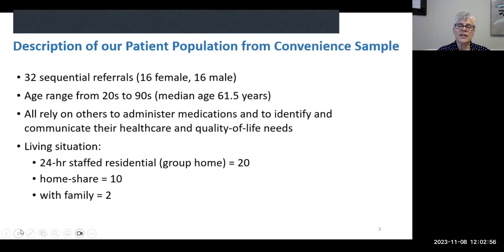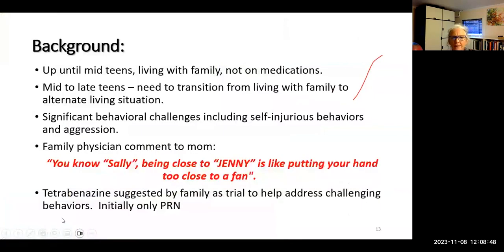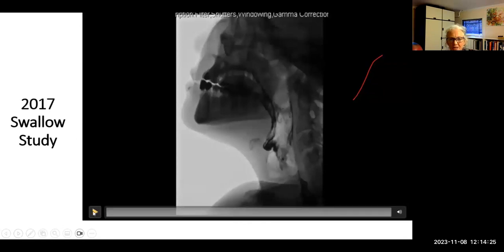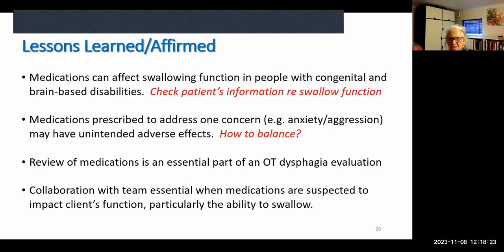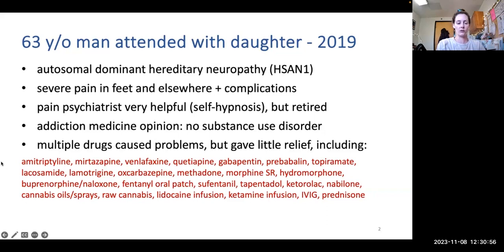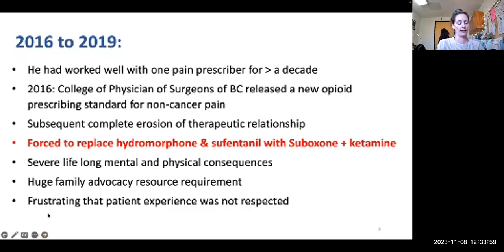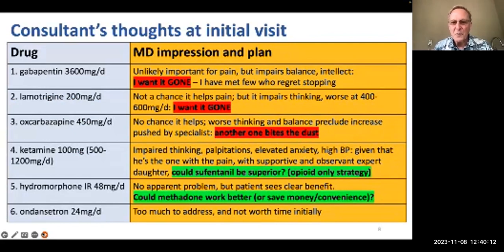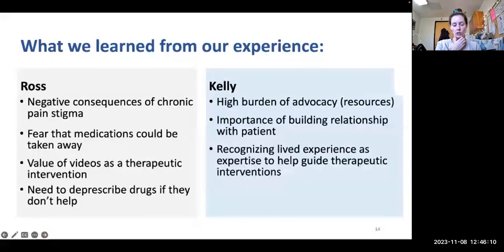Therapeutics Initiative Deprescribing Series Webinar #5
Therapeutics Initiative Deprescribing Series Webinar #5. Presented by Beverley Wasmund, Janice Duivestein, Ross Soros, and Dr. Kelly Soros on 8 November 2023.